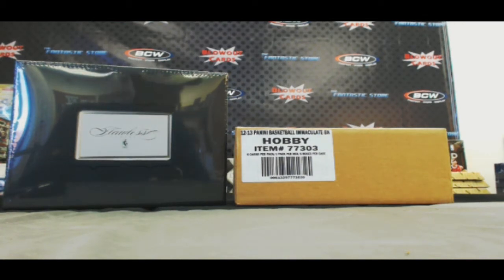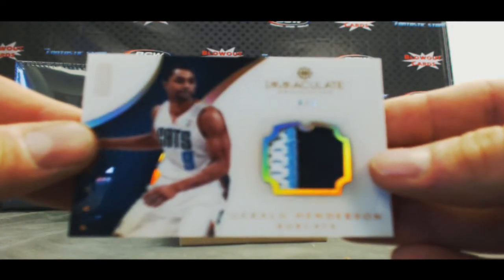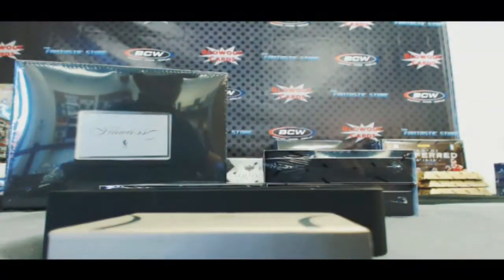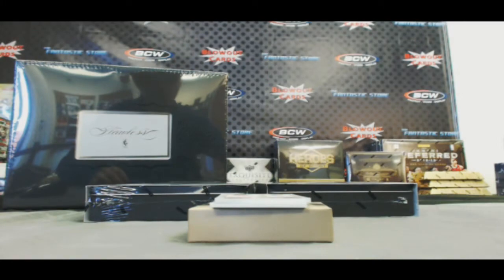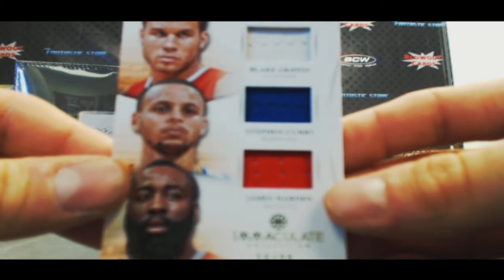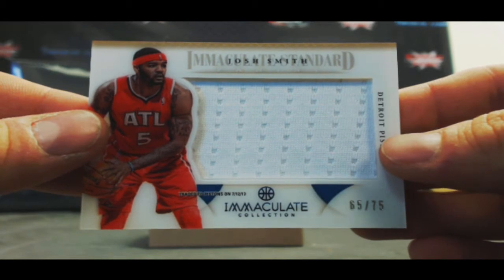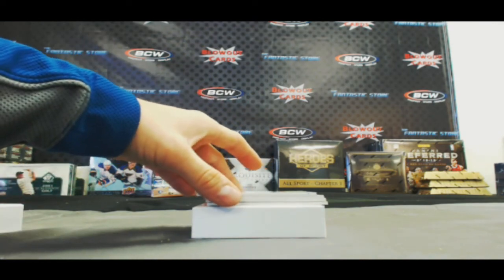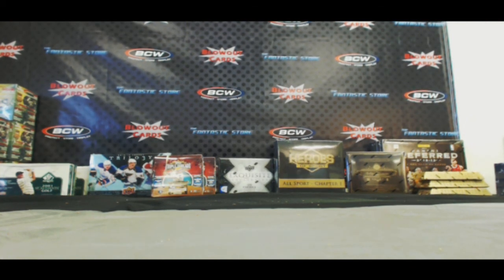Blowout Cards - NBA Promo Break 2 Flawless/Immaculate Giveaw